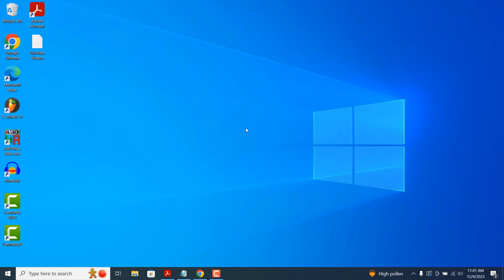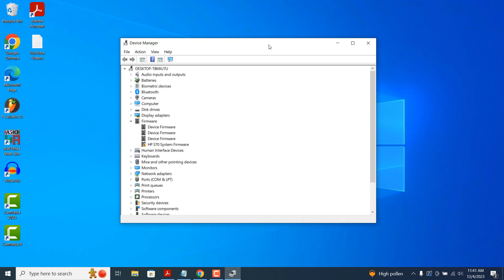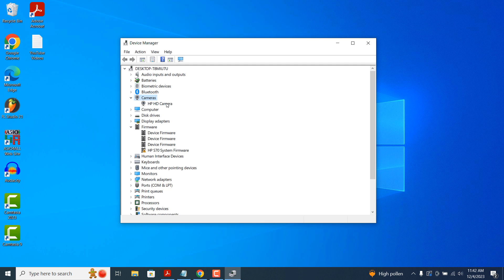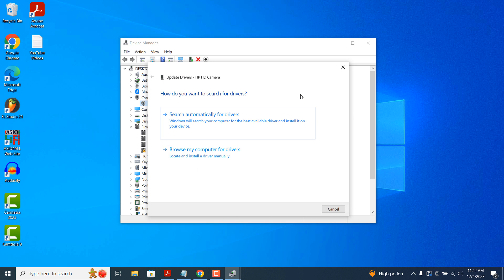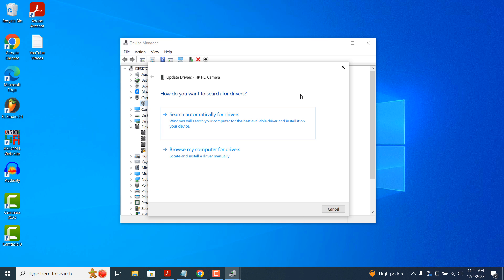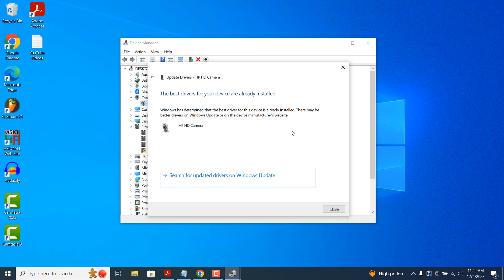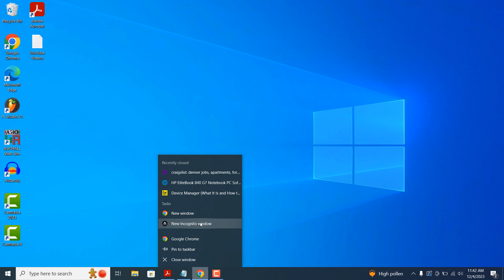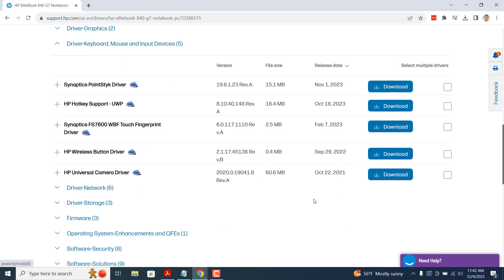How To Update Drivers For Windows 10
In today’s tutorial, I’m going to show you how to update drivers in Windows 10.

Updating drivers is an important task to perform if devices aren’t working correctly, or if you’re using outdated drivers, and you’re seeing performance issues.

*To update your drivers:*
1. Right click on the Windows icon located on the Windows start bar
2. Select the “Device Manager” option in the context menu
3. The “Device Manager” dialog window will now display. From here you can see all of the devices that are installed within your computer or laptop
4. Click on the menu option to expand the dropdown menu for the device you wish to update the drivers for
5. To update the driver, right click on the specific device,  and select the “Update driver” option
6. A modal will display where you can select from two options, the first option is to search for drivers automatically online, and then the second is to browse your computer for driver updates that are stored locally
7. The best recommended way to update drivers is to use the first option, but if for some reason your computer or laptop doesn’t have internet access, and you have the driver update locally stored, then you can use the second option.
8. When you select the option to search for drivers automatically online, Windows will check to see if any updates are available, and if so, it'll update them. If no updates are available, then you'll be informed of that, and you'll be able to close the dialog window.

*Why is updating drivers important?*
Updating Windows drivers is important for several reasons, as it helps maintain the stability, security, and performance of your computer. Drivers are software components that enable communication between the operating system (e.g., Windows) and the hardware components of your system (e.g., graphics cards, network adapters, printers). Here are some key reasons why updating Windows drivers is crucial:

*Performance Improvement:* Driver updates often include performance enhancements and optimizations. Updated drivers can improve the efficiency of hardware components, leading to better overall system performance. This is particularly noticeable in graphics cards, network adapters, and storage controllers.

*Hardware Compatibility:* Newer hardware components may require updated drivers to function properly. If you install new hardware or peripherals on your system, updating drivers ensures compatibility and prevents issues related to outdated software.

*Bug Fixes:* Driver updates often address bugs or issues that have been discovered in previous versions. These bugs may cause system crashes, freezes, or other malfunctions. Updating drivers can resolve these issues and improve system stability.

*Security Fixes:* Some driver updates include security patches to address vulnerabilities that could be exploited by malicious software. Keeping drivers up to date is an important aspect of overall system security.

*Hardware Stability:* Outdated drivers may lead to hardware instability or incompatibility with certain software applications. Regular updates help ensure that your hardware components work reliably and efficiently.

*Feature Support:* New features and capabilities may be introduced with updated drivers. If you want to take advantage of the latest features offered by your hardware components, updating drivers is essential.

*Operating System Compatibility:* As operating systems receive updates, drivers may need to be updated to maintain compatibility. Ensuring that your drivers are compatible with the latest version of Windows helps prevent compatibility issues.

*System Optimization:* Driver updates can contribute to system optimization by fine-tuning the interaction between the operating system and hardware components. This can result in better resource utilization and improved responsiveness.

To update drivers in Windows, you can use the Device Manager, which is a built-in Windows tool that allows you to manage and update drivers for various hardware devices. Additionally, many hardware manufacturers provide driver updates on their websites, allowing users to download and install the latest versions.

Regularly checking for and applying driver updates is a good practice to keep your system running smoothly, enhance performance, and ensure that your hardware components are functioning optimally.